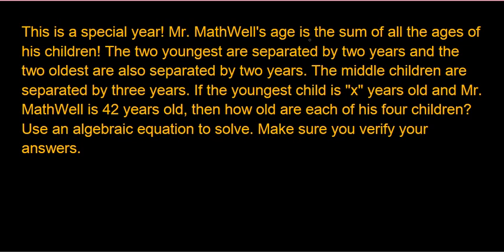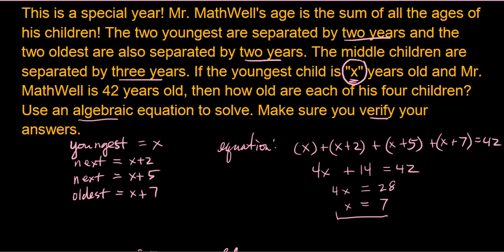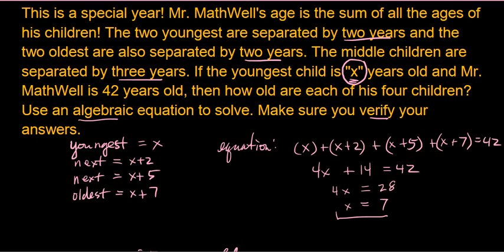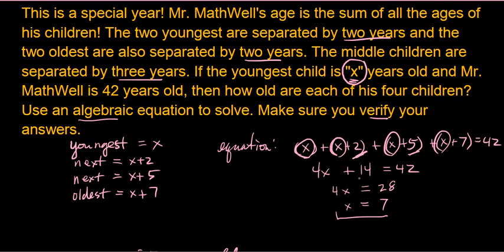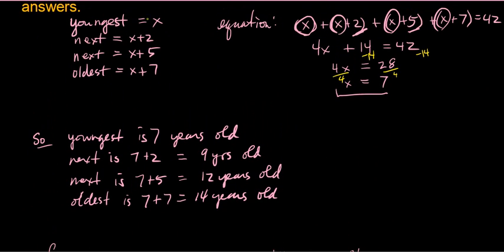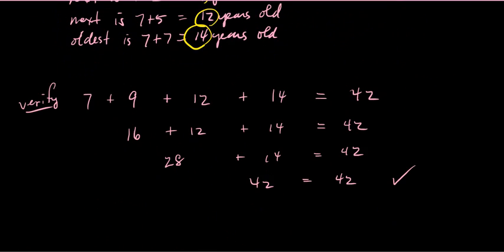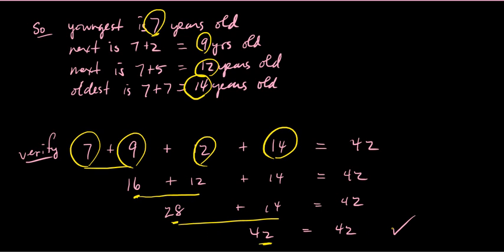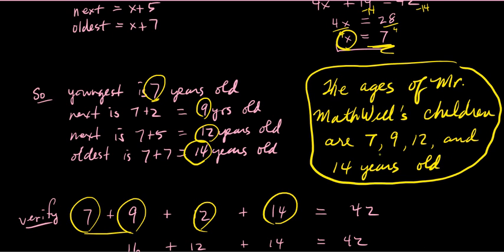FM 10 - Grade 8 Age problem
Here is a Grade 8 level algebra problem - just so happens that this is an ACTUAL real life situation for Mr. MathWell this year!!
Shout out to my eldest daughter MATRACA for noticing this situation this morning at breakfast!! Have fun!